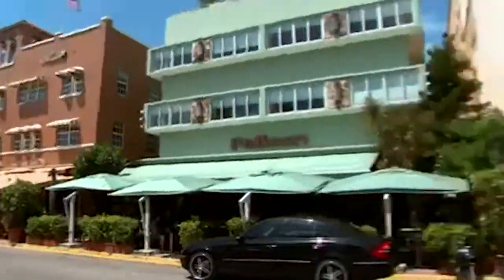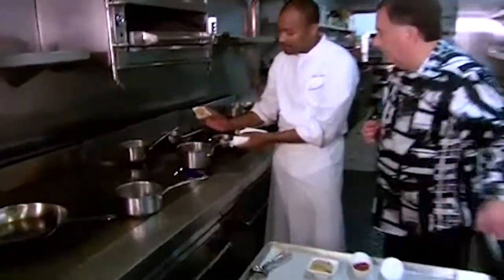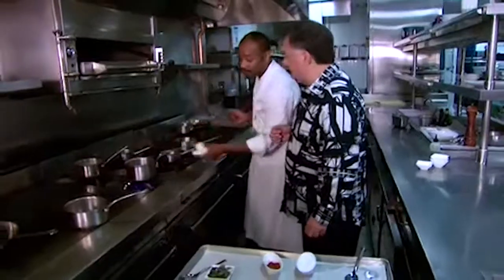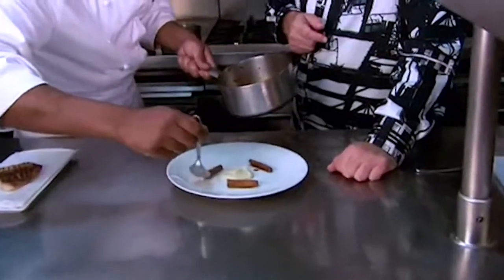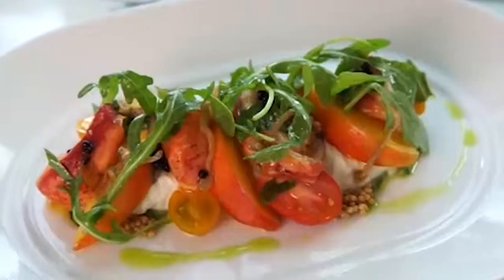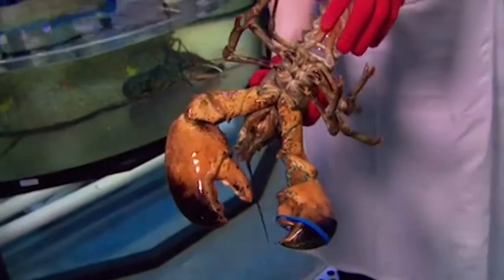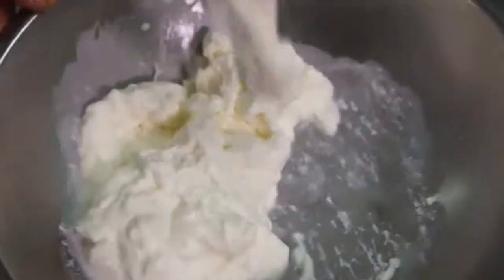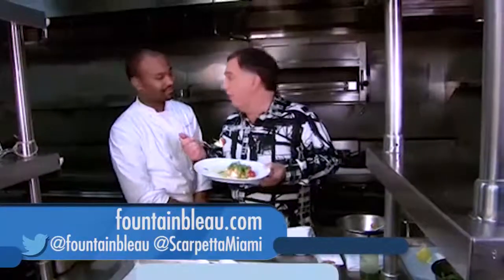BeMyGuest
Robert Earl takes us to his favorite place for dinner, the AAA Four Diamond Award recipient Scarpetta in the infamous Fontainebleau hotel in Miami Beach with Chef Morlon.   Local Snapper with fregola, shrimp and mushrooms-fennel brodetto is the choice of the evening.  As a special surprise, Robert takes a private tour of “waterworld” where you discover the secret to the freshness of their seafood.